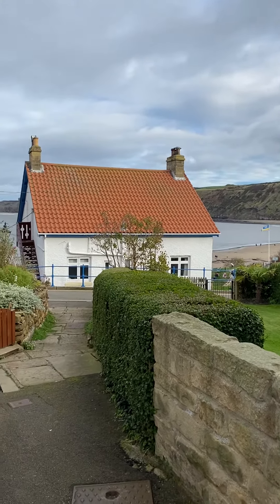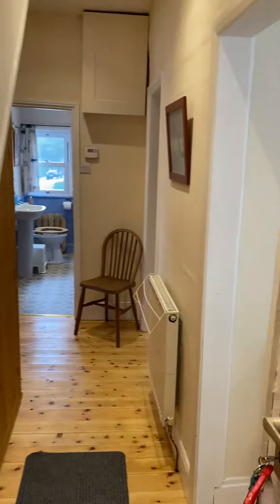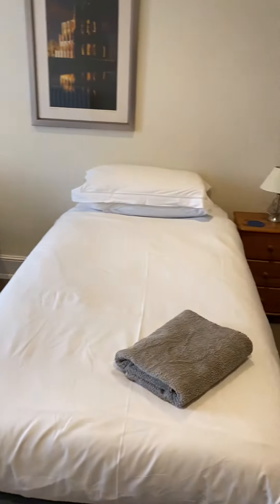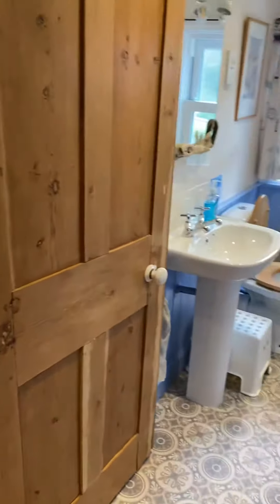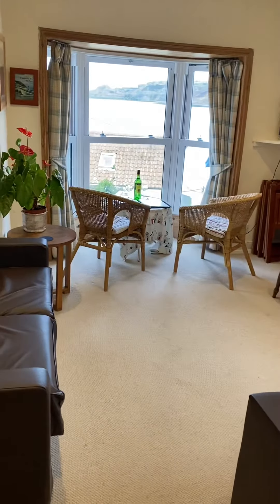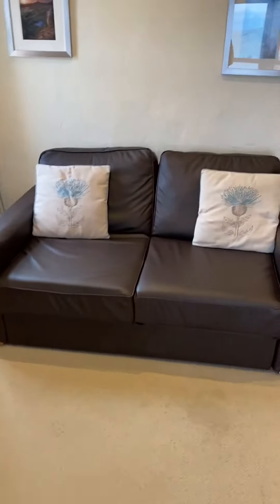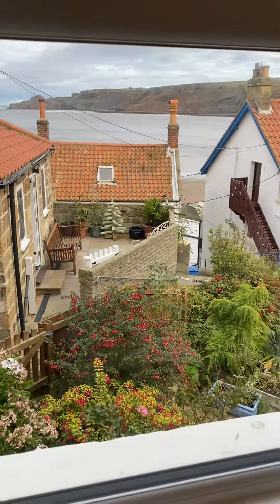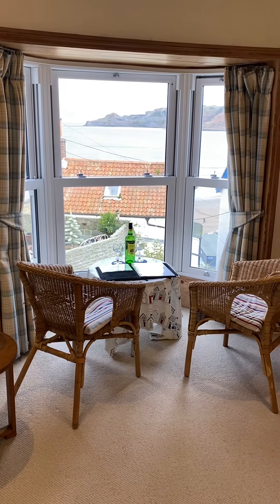Beach House Middle Flat, Runswick Bay- a self catering holiday home on the Yorkshire Coast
A guided tour around Beach House Middle Flat, Runswick Bay. Sleep 4, allows a well behaved pet, available all year for self catering holidays. Runswick Bay is an award winning beach on the North Yorkshire coast. There is one pub and one cafe in the village.